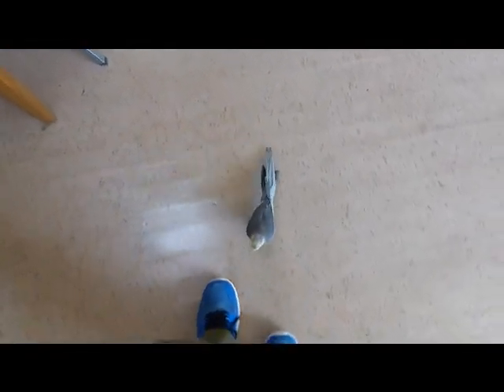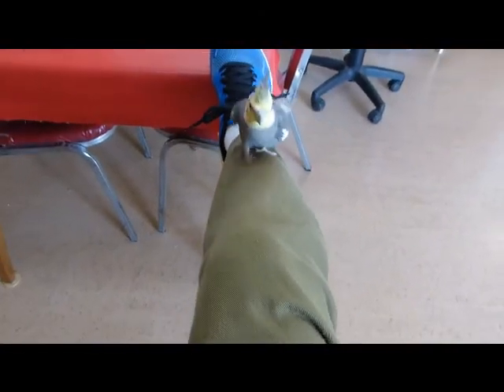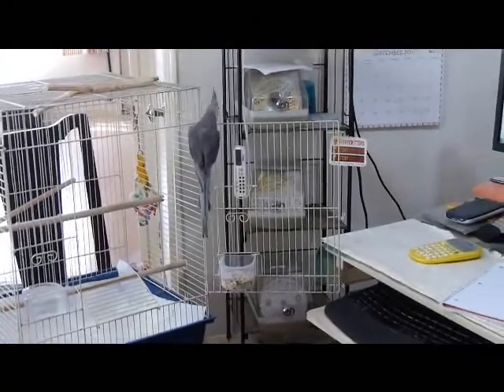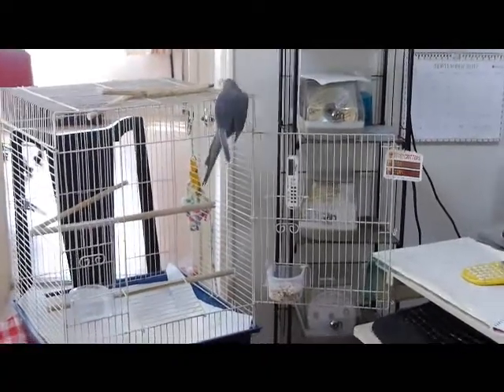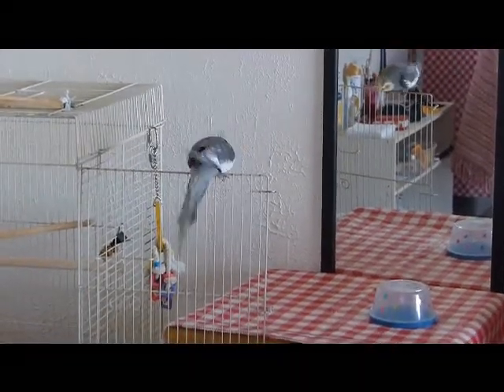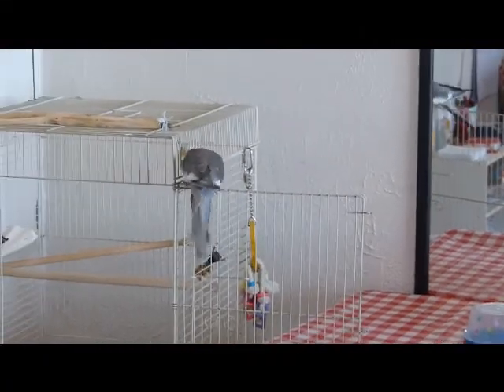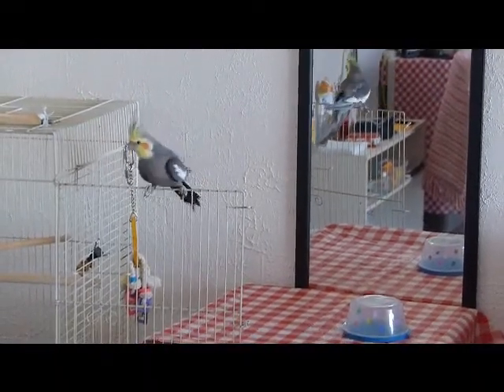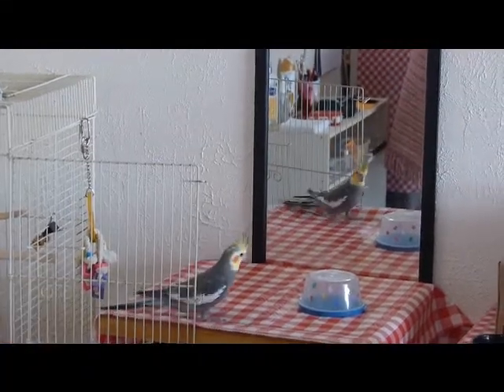Cockatiel - Clipped Wings = Climbing Skills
This is the first three months after Jupiter was added to the family when he was just six months old.  His wings were clipped, so his only means of getting around was to climb.  Since then, his wings have grown out, but he is still a really good climber if he needs to be!